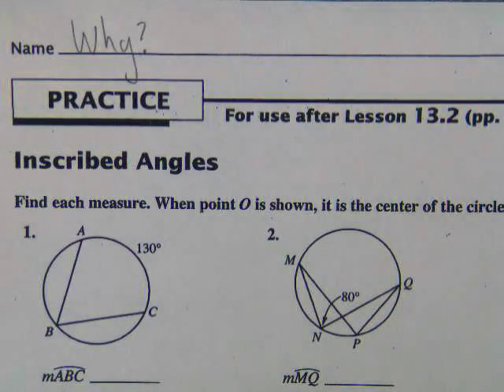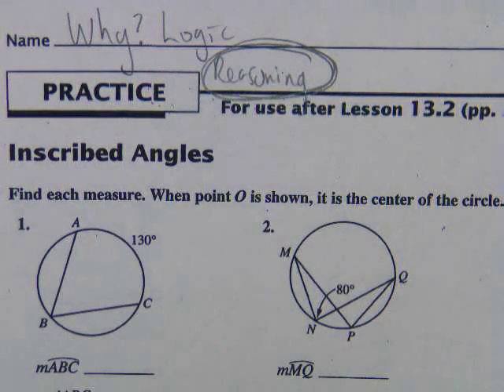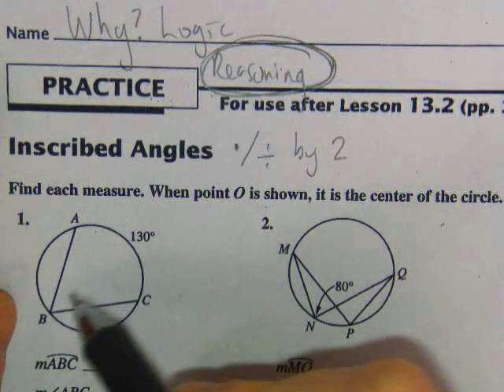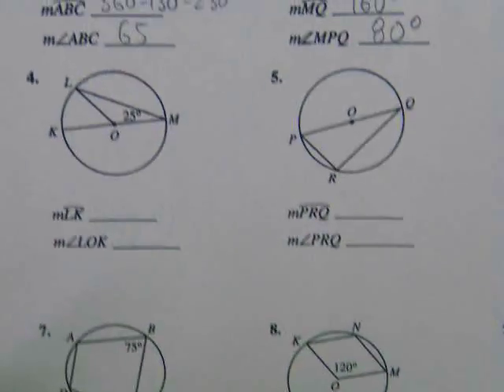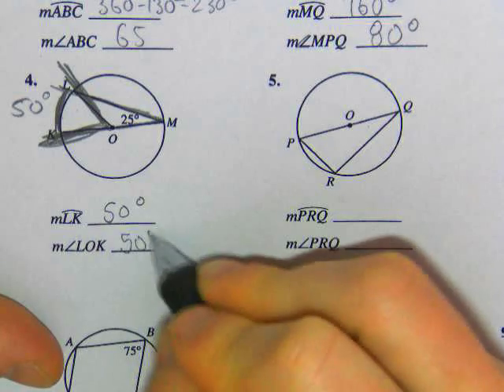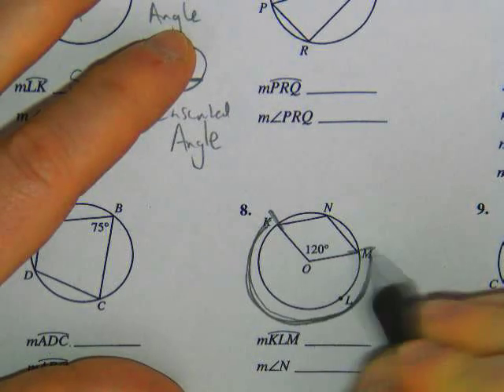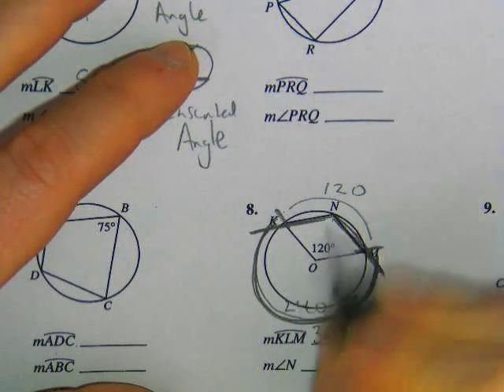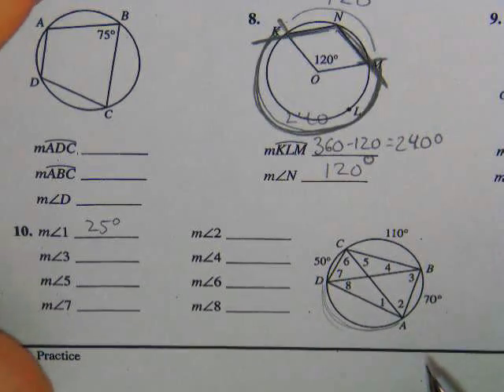Inscribed Angles (13.2)